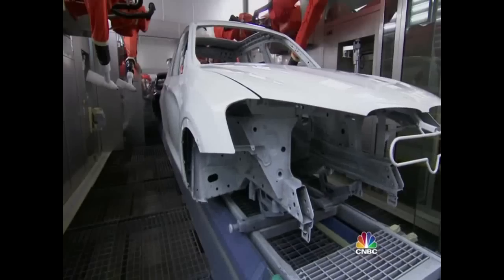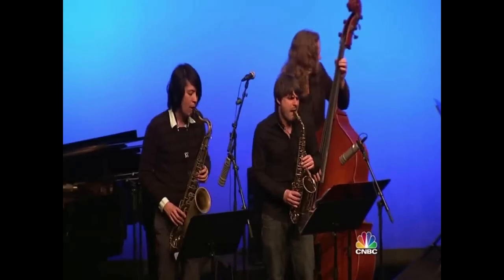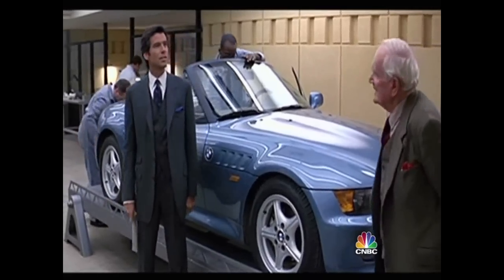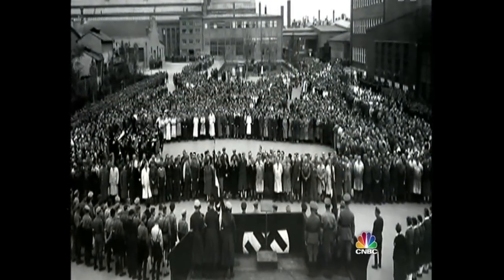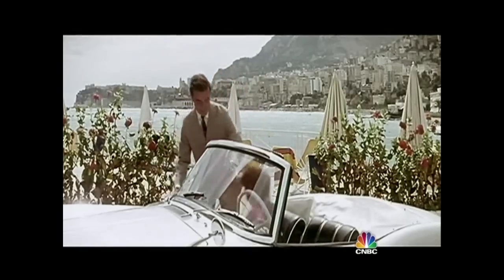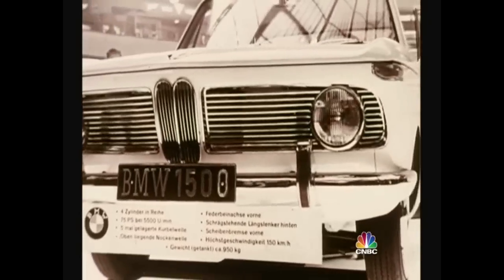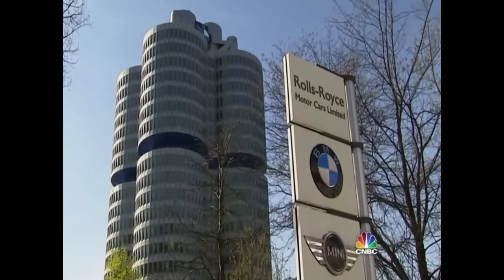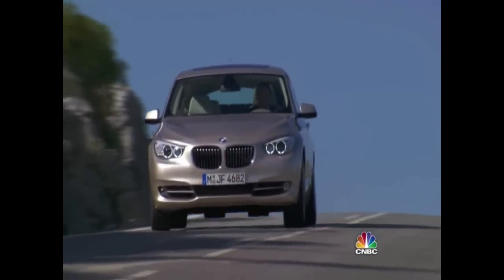BMW - A Driving Obsession Part 5 of 5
CNBC goes inside one of the most successfully managed brands and companies in the world — BMW. Its familiar blue and white logo stands as the symbol of prestigious, high-performance, luxury cars. A one-time aircraft engine manufacturer that eventually moved to motorcycles and offbeat sports sedans, BMW today commands brand recognition and respect that is the envy of the commercial world.